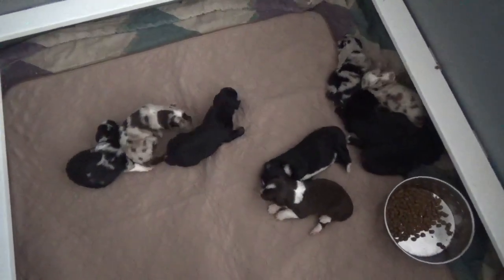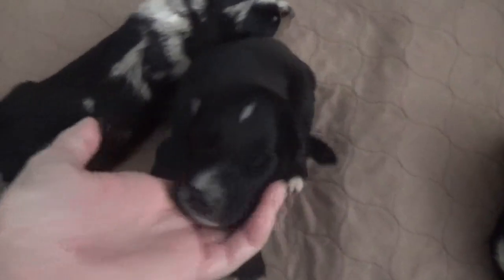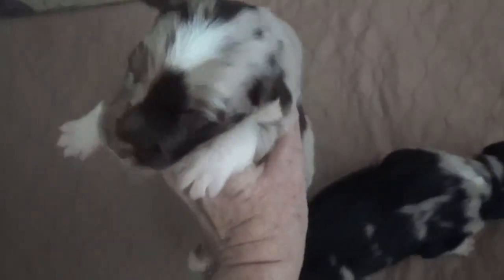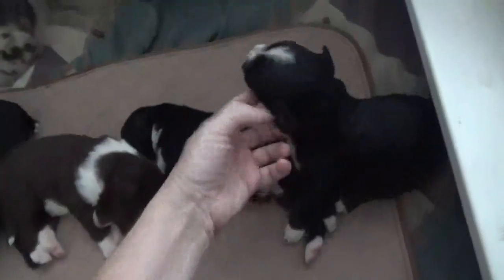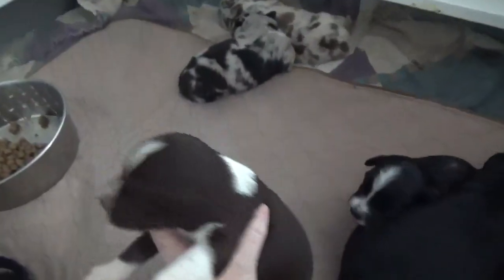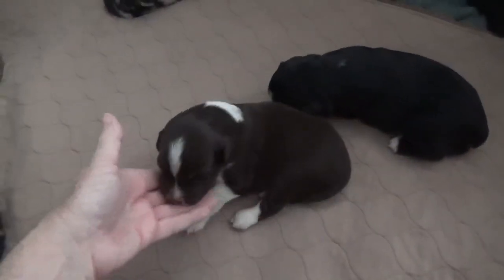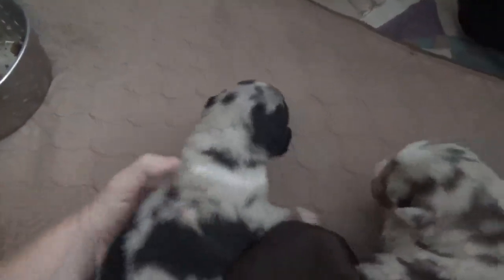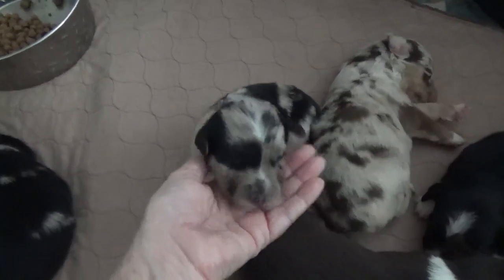KahluaPups12days10032023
Kahlua and Mozzy puppies are almost two weeks! Video taken 10/03/2023 at almost two weeks.  Go to RDTRanch.com for more pics, health testing, pedigrees, parents, availability  and pricing.  We DO NOT SHIP puppies.  Located in AZ.